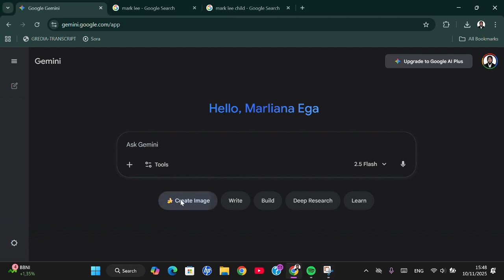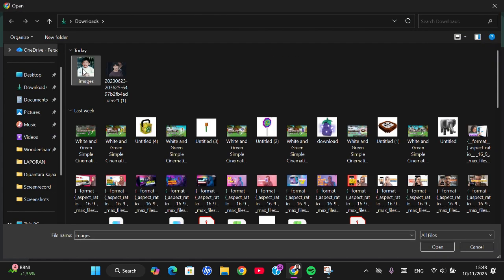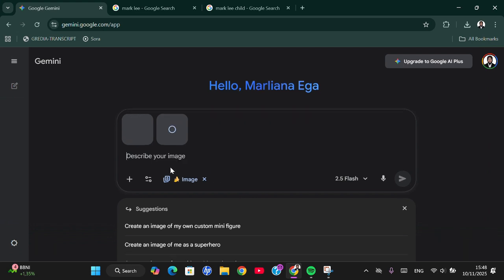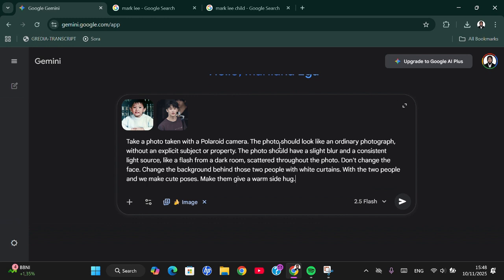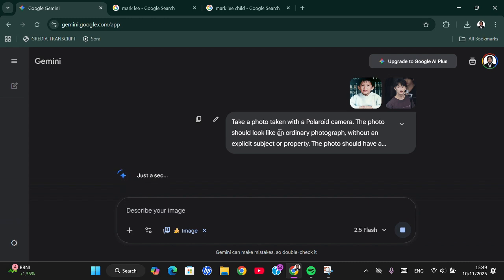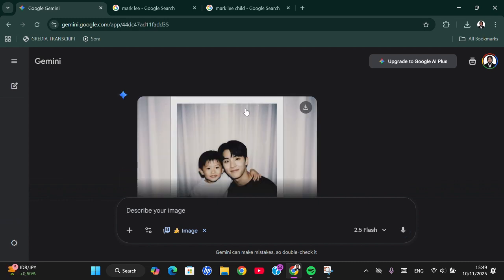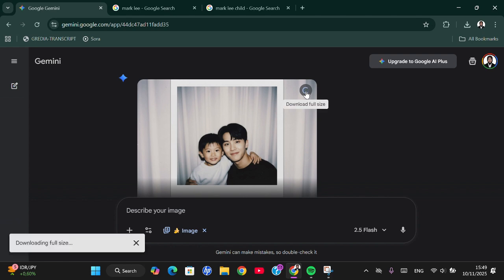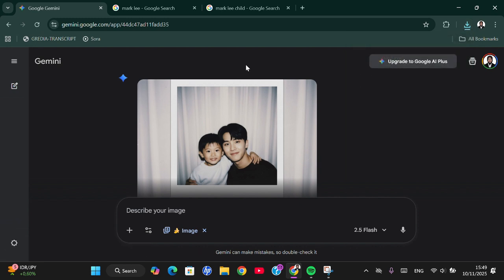Emotional AI Magic 😭 - How to Create a Hug My Younger Self Photo Using Google Gemini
Google Gemini can now make your heart melt ❤️ Learn how to create a stunning “Hug My Younger Self” AI photo in just minutes using Gemini and Nino Banana AI.
🤖 Step-by-step tutorial using Google Gemini
📸 Upload your photo & add a perfect prompt
✨ Get emotional, realistic results instantly